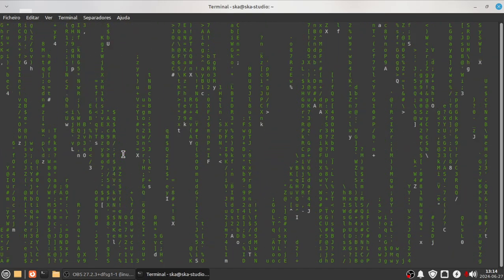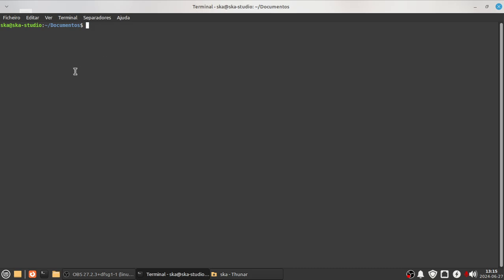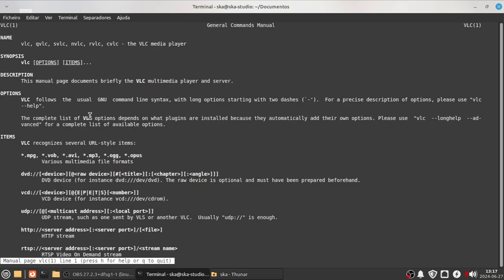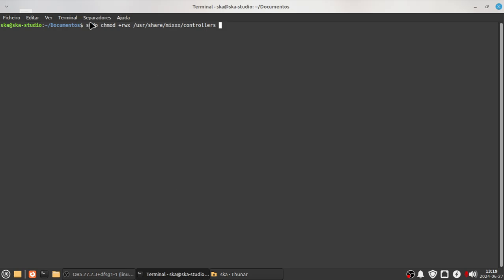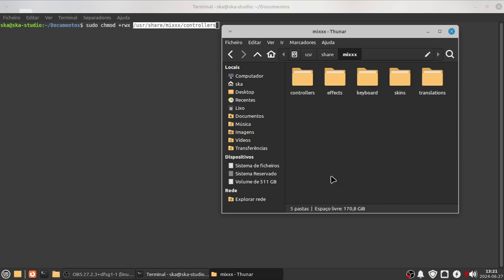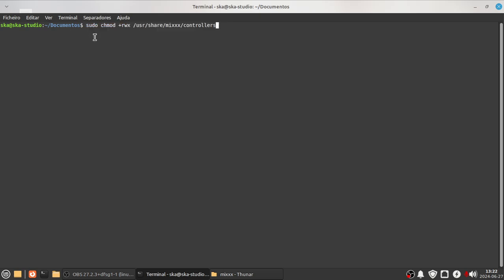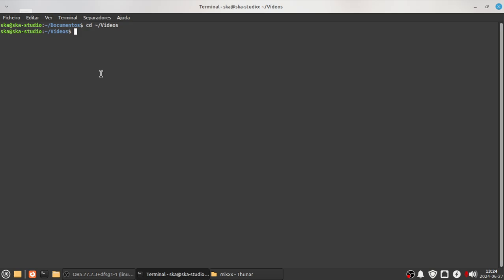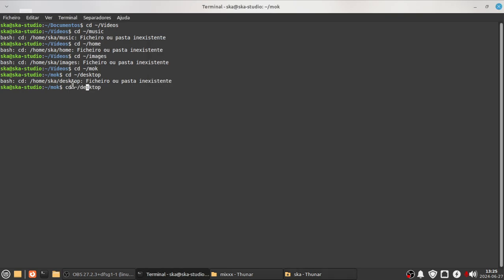Handy Linux Terminal Commands that every user should know